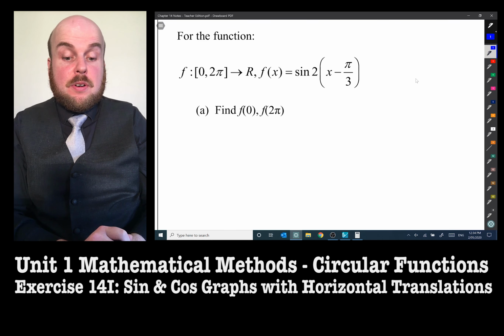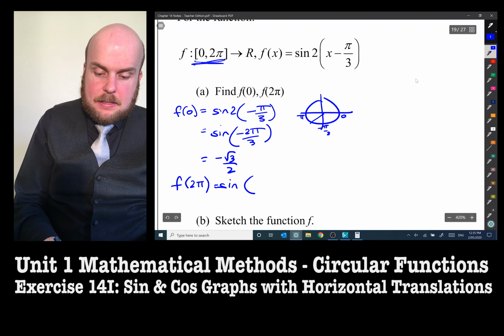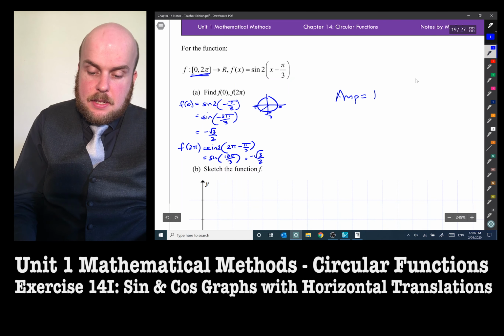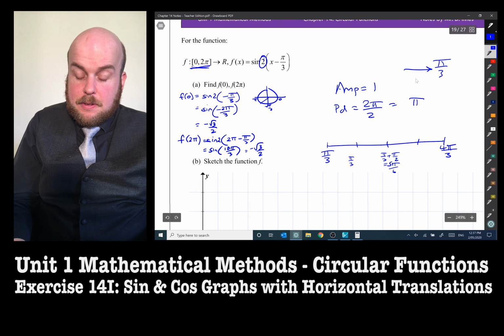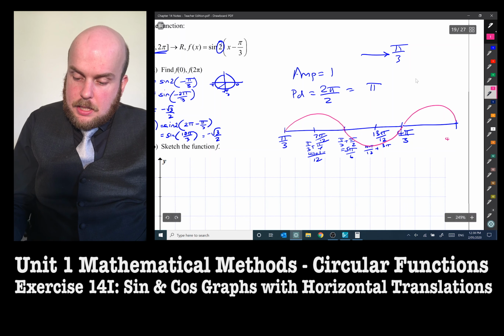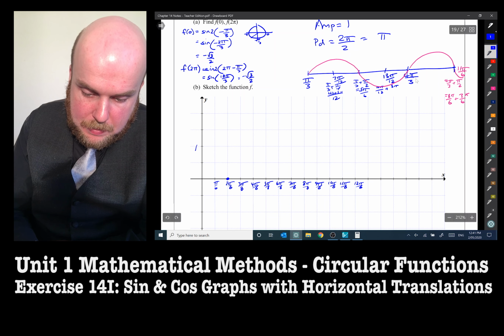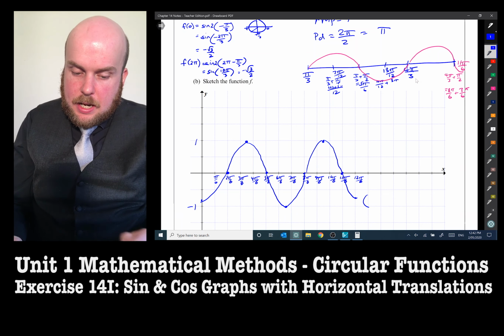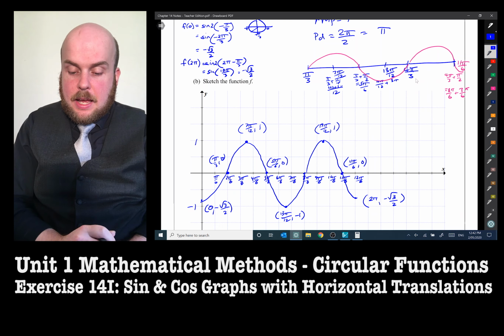Maths Methods Unit 1: Circular Functions - Horizontal Translations (Ex 14I) Part 2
In this video, I do more examples of horizontally translated trigonometric graphs.